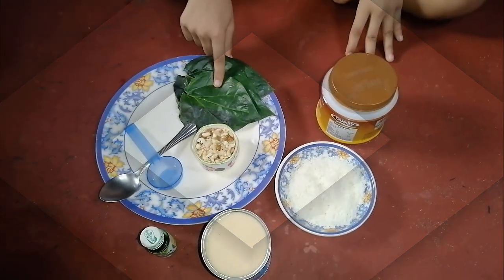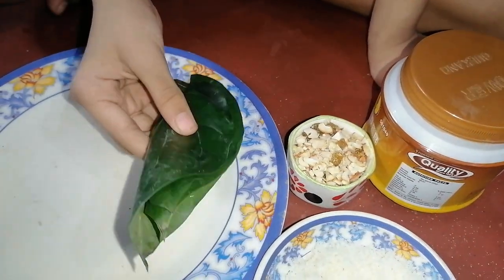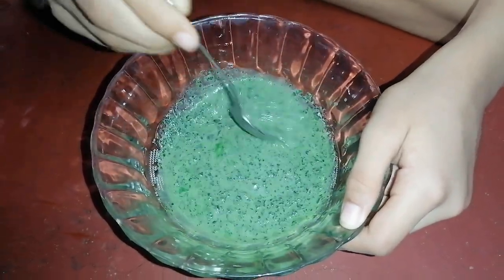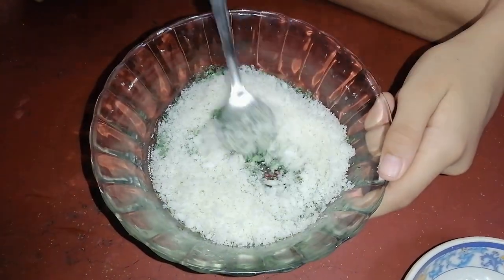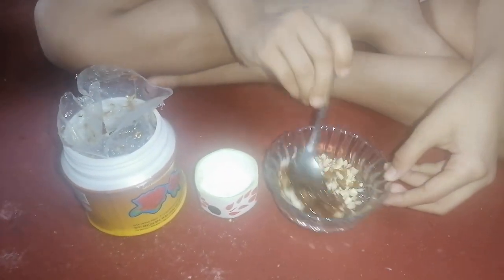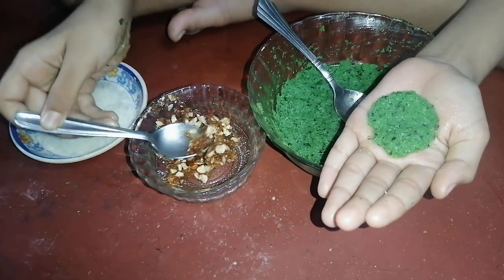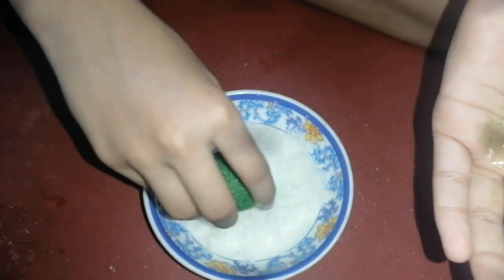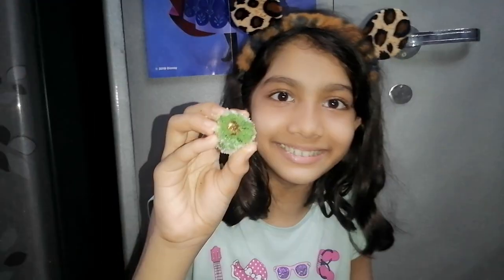Mouth Refreshing Paan Laddu Recipe | पान के लडडू | Paan Mukhwas | Saranya's Vlogging Times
Paan laddus are one of the sweets are very unique and that can very easily be made for any festival or as a Mukhwas.

Paan ke laddus can be store in refrigerator for a week in air tight container.

Here is the required ingredients for

1. Betel Leaves
2. Condensed Milk
3. Desiccated Coconut
4. Gulkand
5. Dry Fruits
6. Fruit Colour (Optional)

Thank you, Love you Guys ❤❤. Keep Supporting.